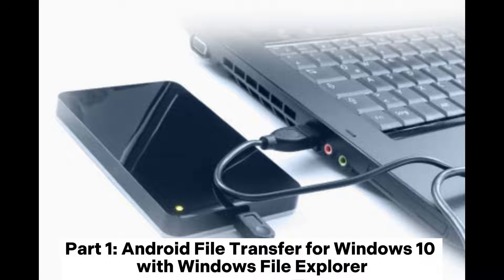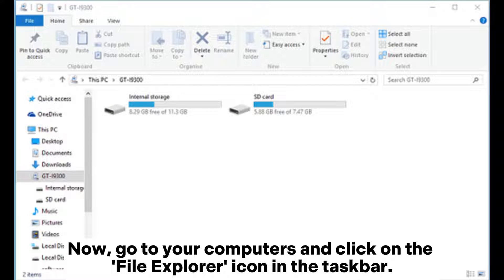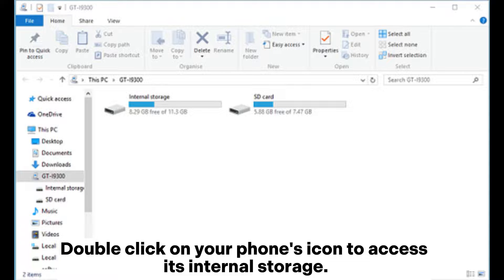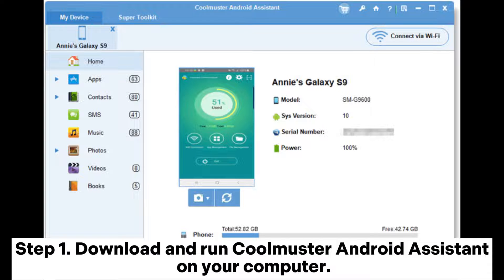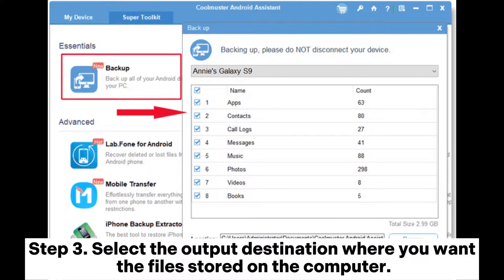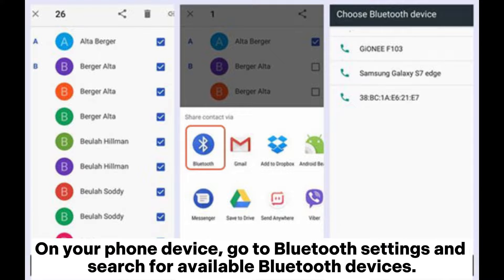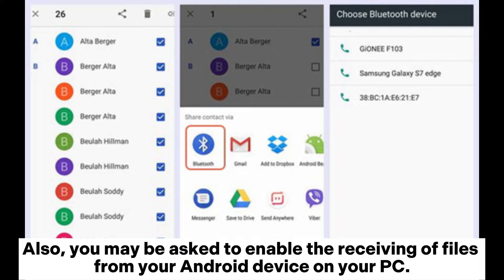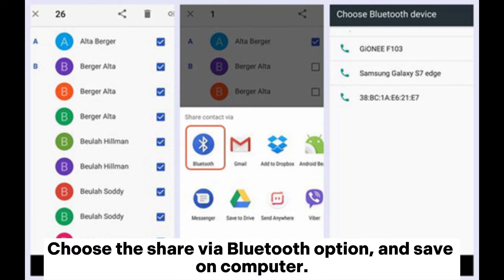Android File Transfer Windows 11/10/8/7 (3 Methods)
Is there an Android File Transfer for the Windows app? Check this video to learn more about Android File Transfer for Windows 11/10/8/7 PC.

00:00 Start
00:03 Part 1: Android File Transfer for Windows 10 with Windows File Explorer
00:51 Part 2: Android File Transfer for PC Using Coolmuster Android Assistant
01:22 Part 3: Transfer Files from Android to PC with Bluetooth